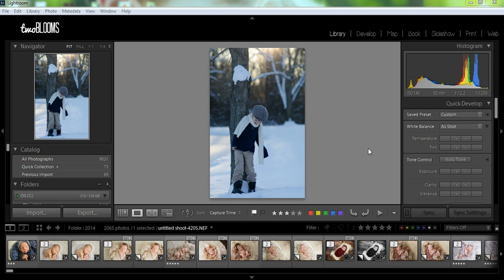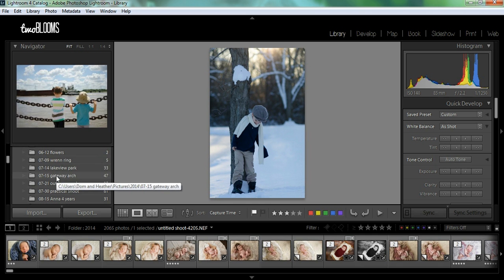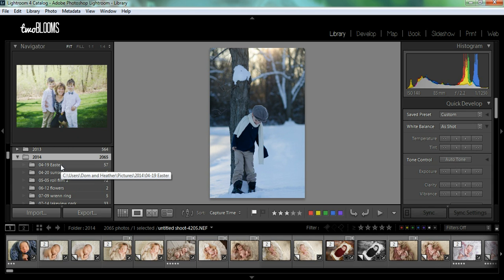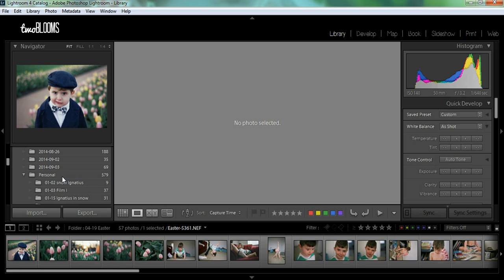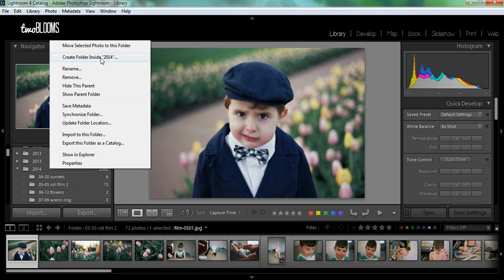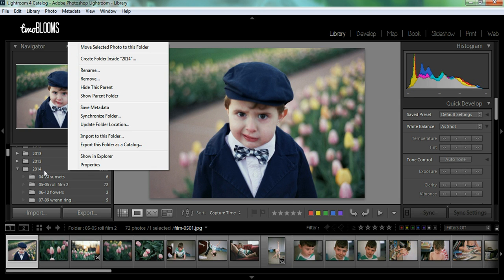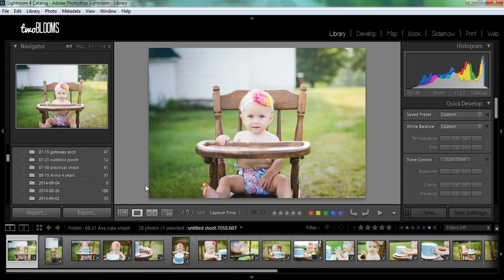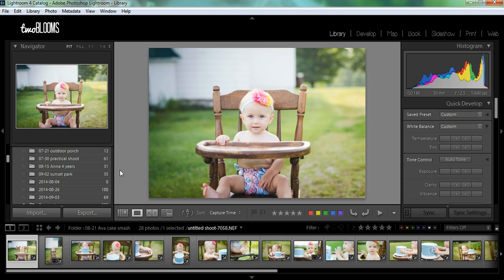How to organize photos & folders in Lightroom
In this Lightroom tutorial, I am going to show you how to organize photos & folders in Lightroom! for more tutorials.

Lightroom is not only an editing program, but a database for your photos. When organized properly, you will be able to use Lightroom to it's fullest potential!

Organizing your photos in Lightroom is really simple, let me show you how!